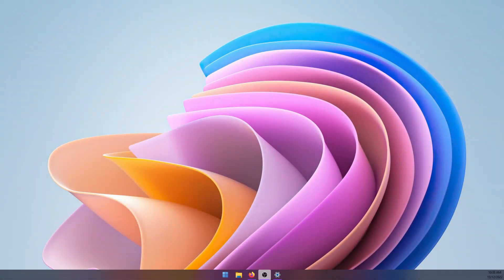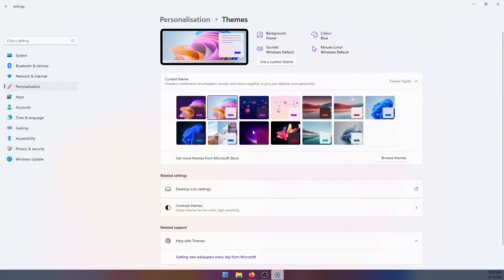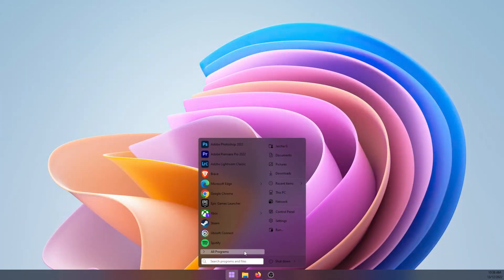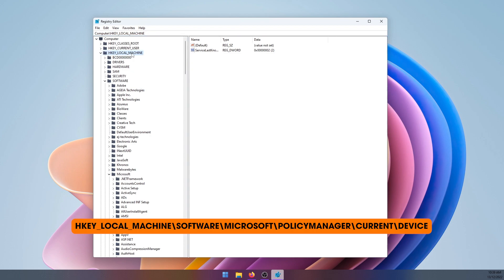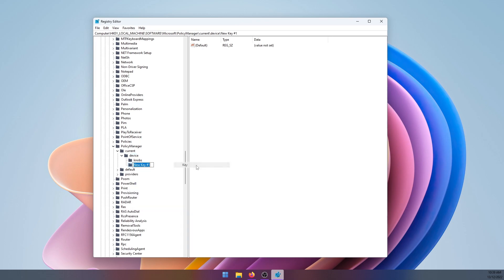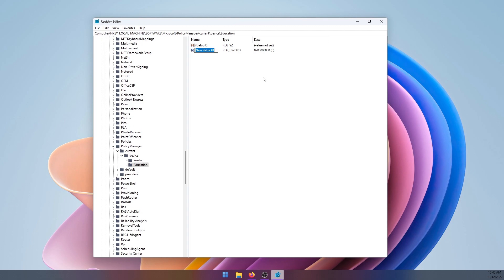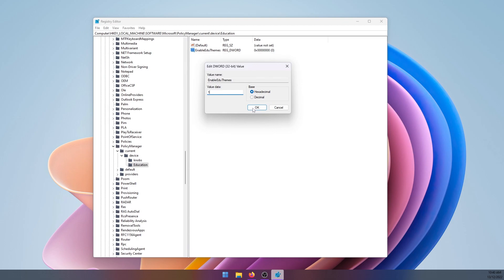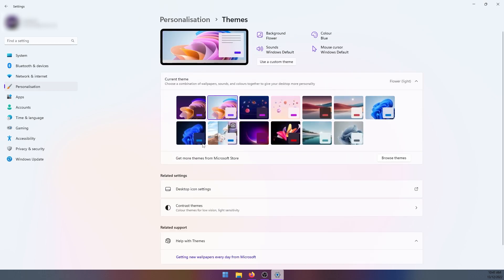How to Enable Hidden Themes on Windows 11 | Hidden Planetary Themes on Windows 11.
If you are using Windows 11 22H2 and would like to uncover a few new themes that are hidden on your computer. This article will show you how to enable the hidden Windows 11 SE planetary themes and Abstract wallpapers. A set of cool new wallpapers with a space theme and colourful wallpapers.

Song: Atlantis